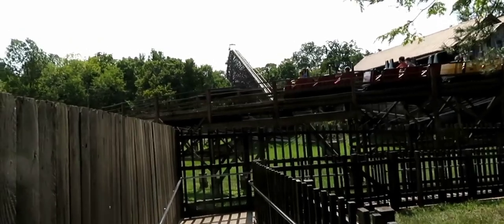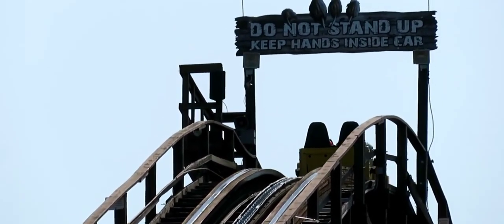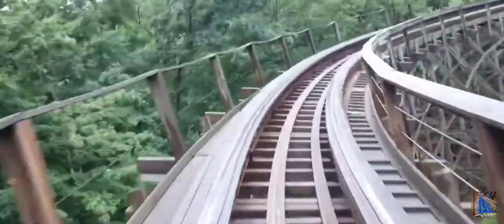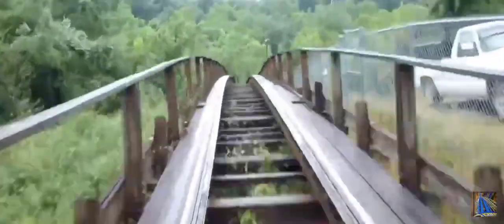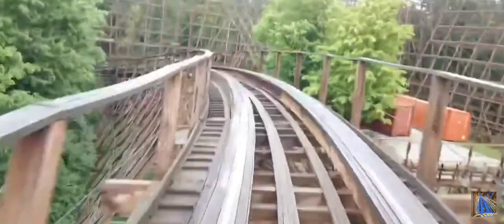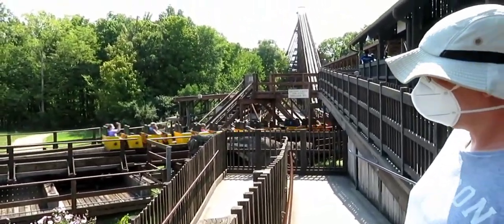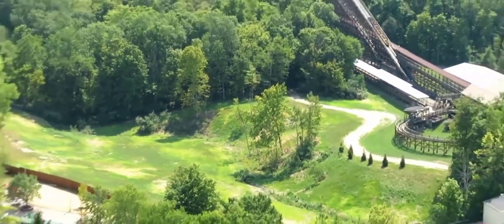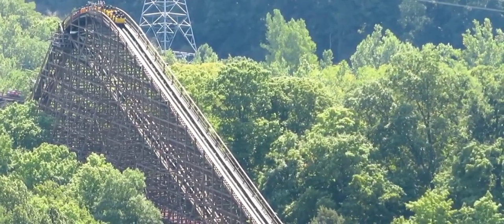The Beast at Kings Island Review Longest Wooden Roller Coaster in the World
Review of the absolutely legendary Beast at Kings Island.

Credit:
Airtime Thrills
James C